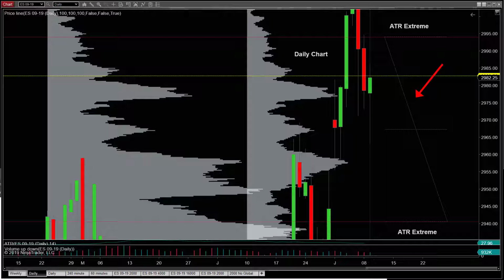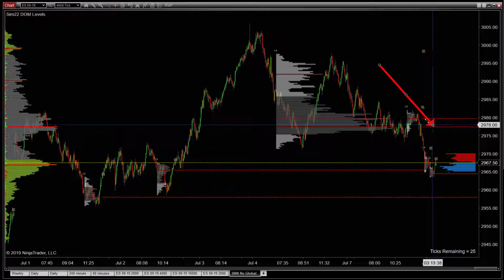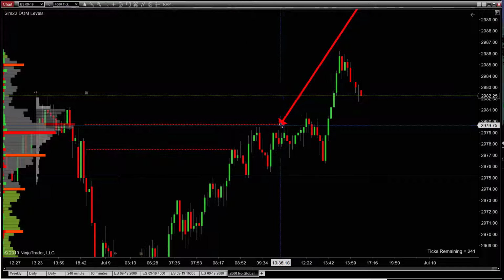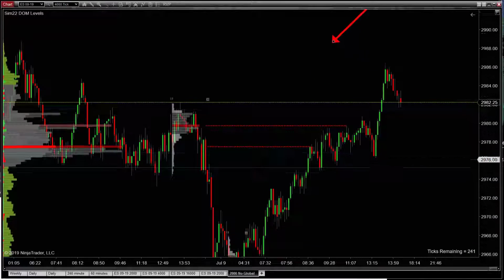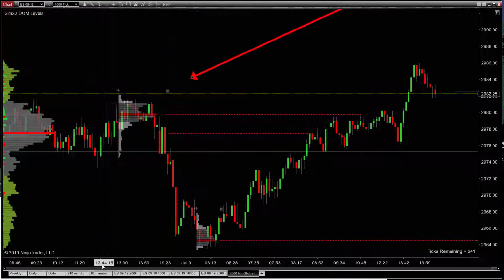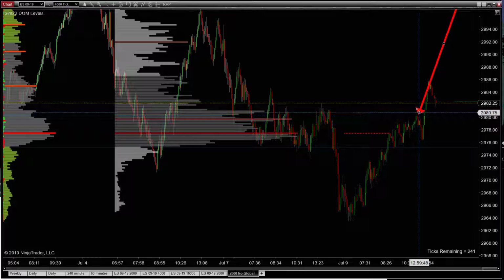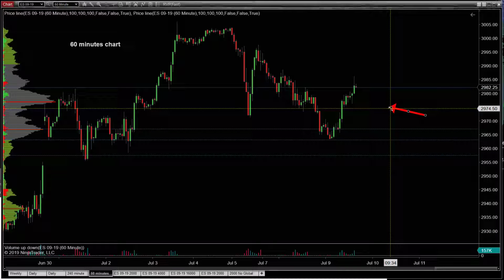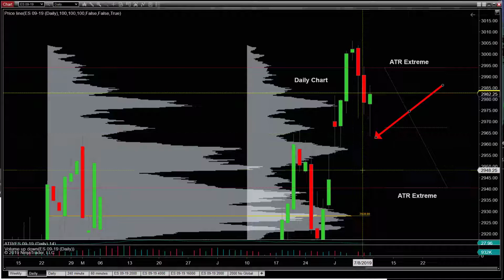S&P Futures Technical Analysis, see the setups for 7-9-2019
I cover the trades using techinical analysis and volume profile for the day. See how to use volume in your trading to make trades.